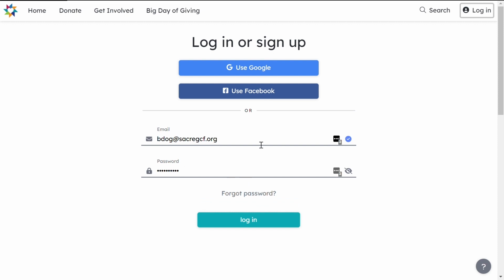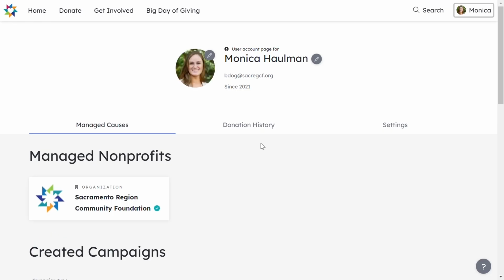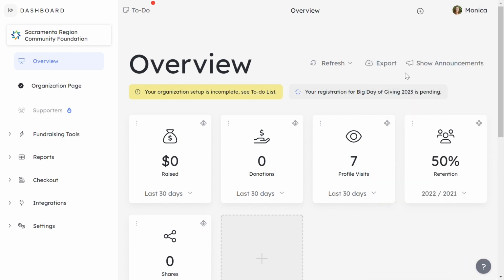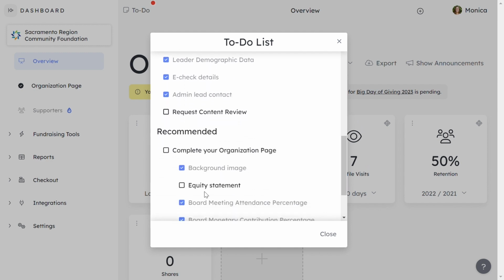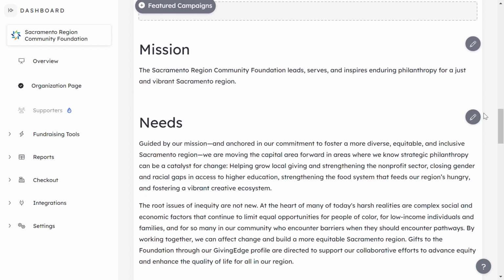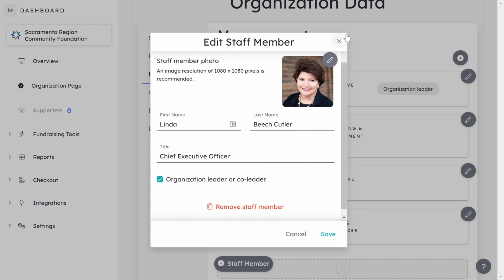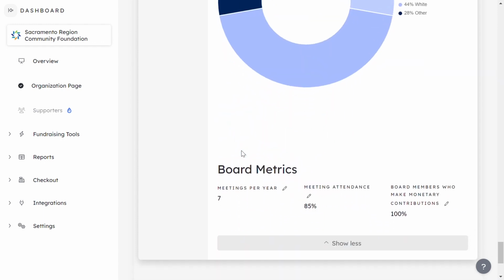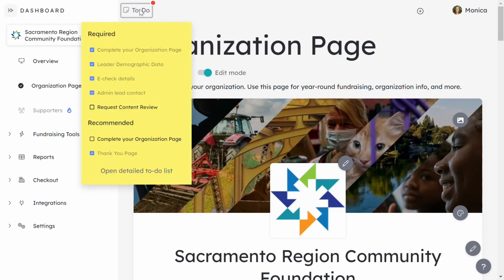GivingEdge Platform Tour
00:20 How to Login
01:14 Managing your personal account
02:48 Using your organization dashboard and "to do" list
04:51 Editing your organization's public profile
10:21 Editing your organization information
11:42 Editing your disbursement settings
13:09 Editing your admin users
13:39 Accessing your donor information